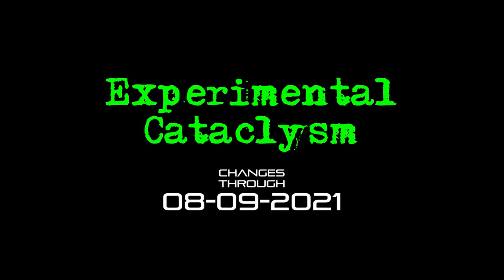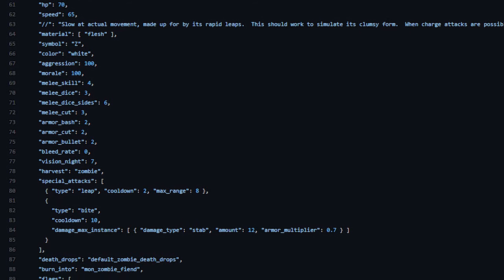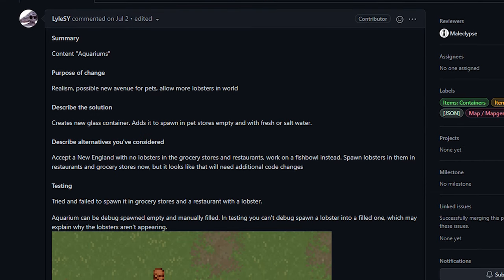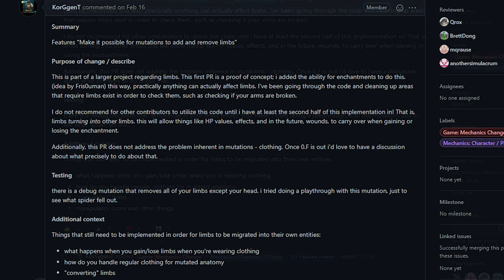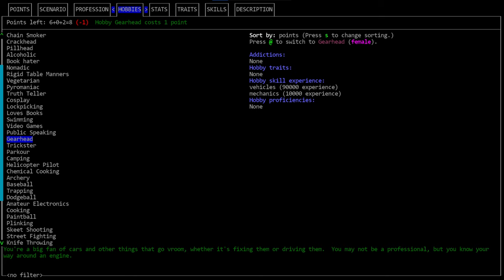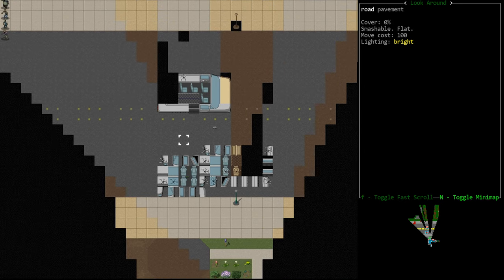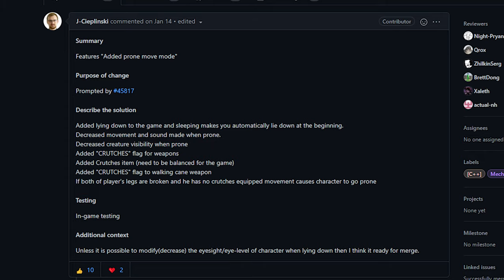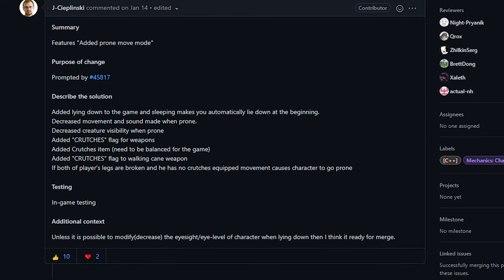Experimental Cataclysm - 8-9-2021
TIMESTAMPS AND LINKS:

0:00 - Intro

0:30 - Smashing Guitars

1:18 - Batwing Zombie Description

4:20 - Aquariums

6:20 - Limb System Beginnings

7:44 - Hobbies

10:27 - Prone Movement Mode

In this series we discuss changes that have come to the experimental version of Cataclysm: Dark Days Ahead.  I look through the change logs and find things of note worth talking about, primarily new content and mechanics for the game.